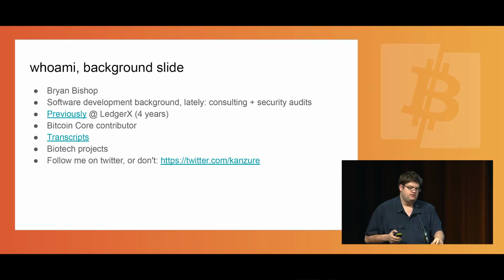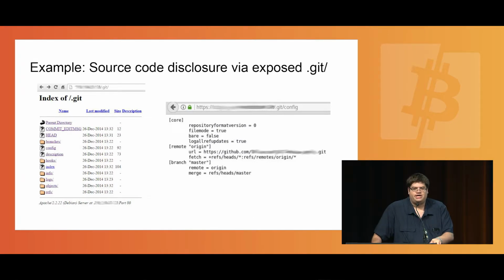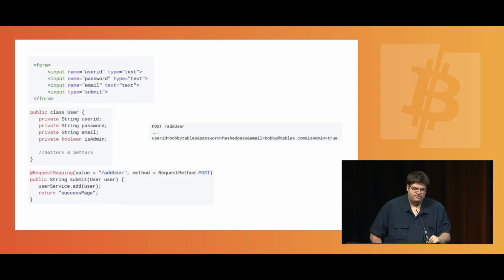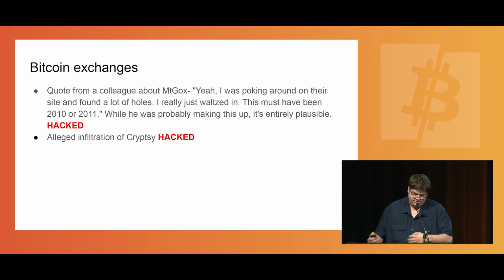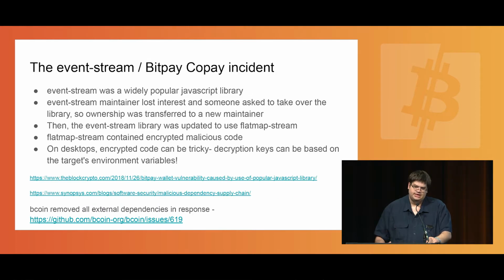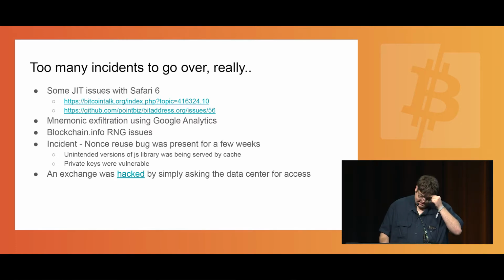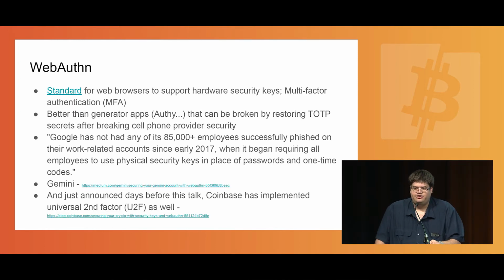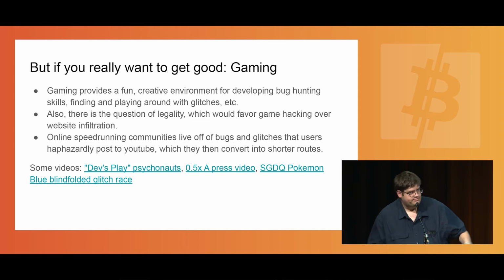Breaking Bitcoin 2019 - Bitcoin Web Application Security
Breaking Bitcoin conference
Amsterdam, 8-9 June 2019

Bryan Bishop: Bitcoin Web Application Security

Breaking bitcoin is an event for the technical community focusing on the security of Bitcoin and everything around it.